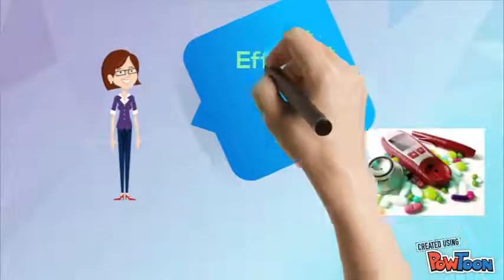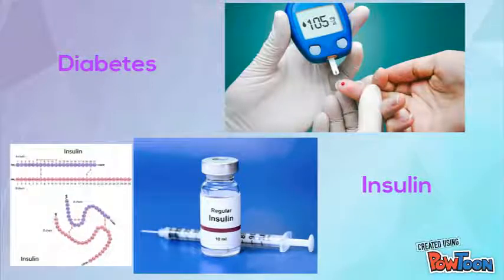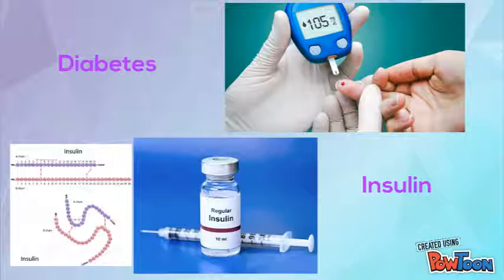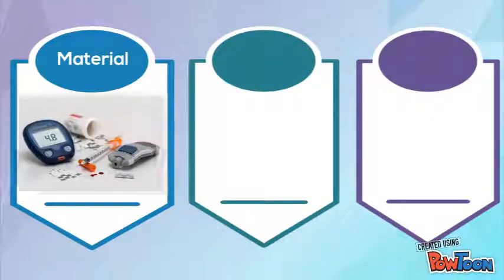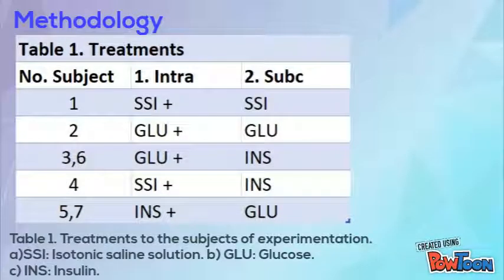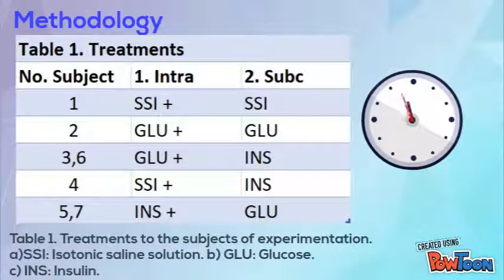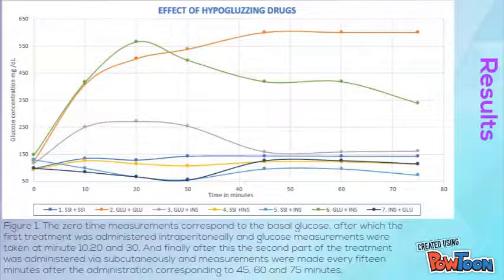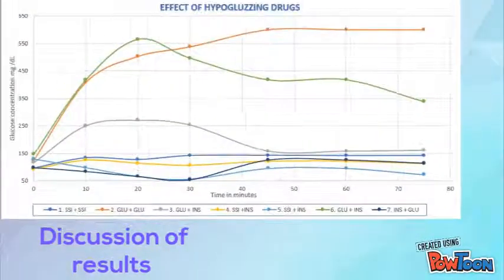P7: EFFECT OF HYPOGLUZZING DRUGS